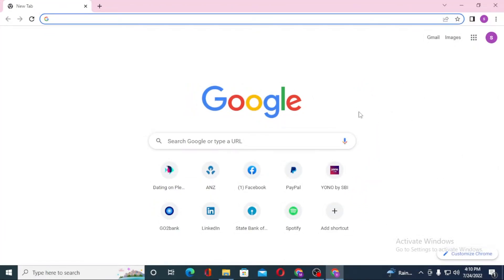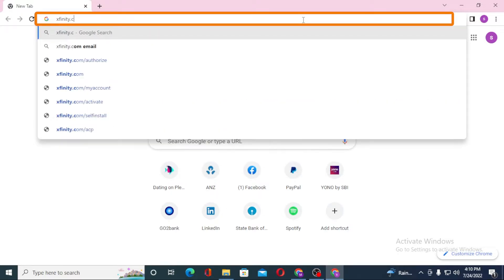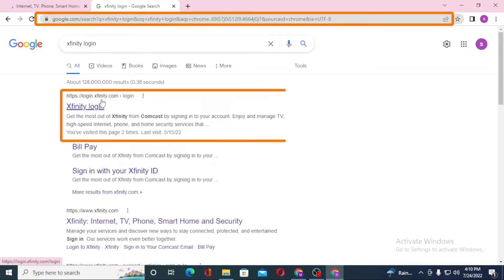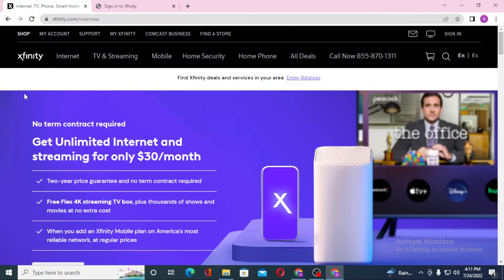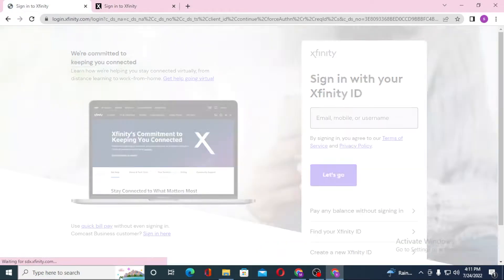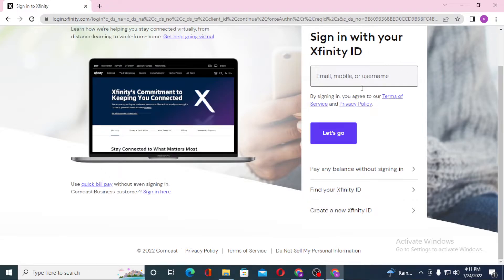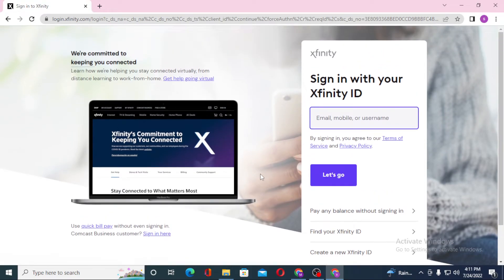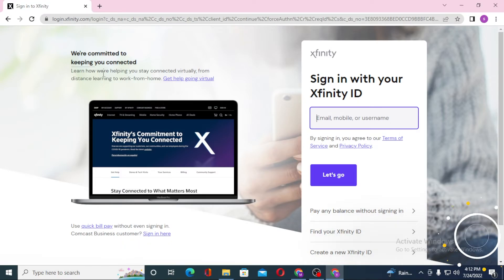How to Login to Xfinity Account? Xfinity Login | Step By Step Guide